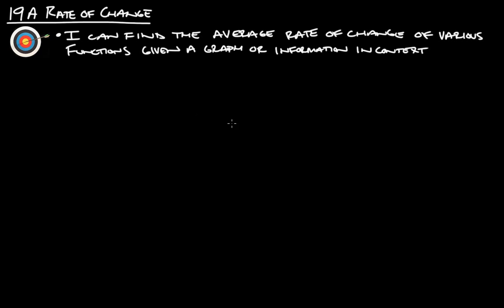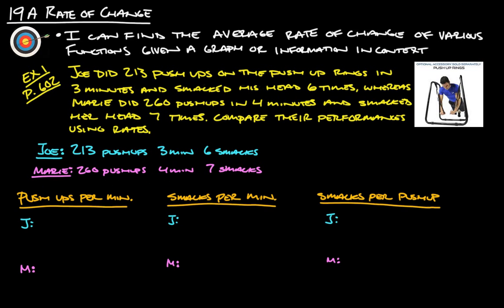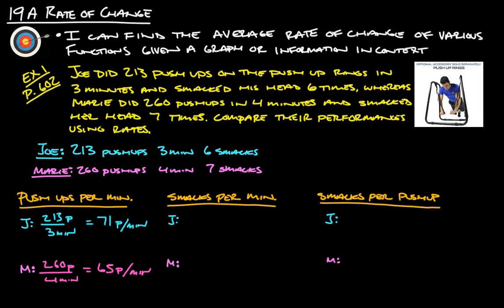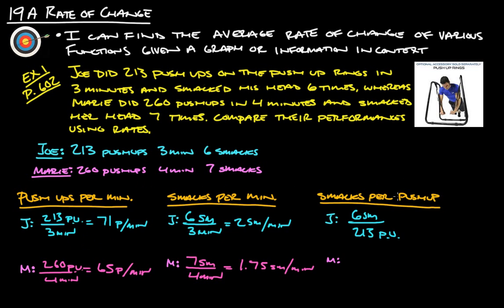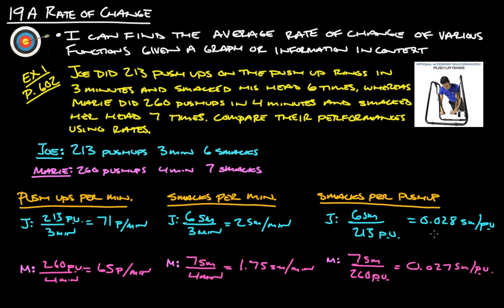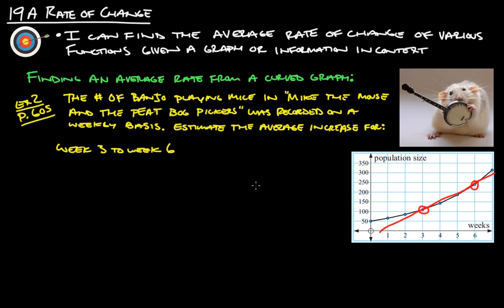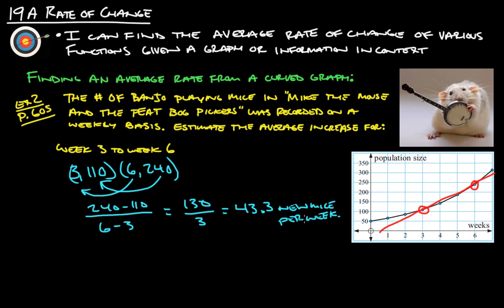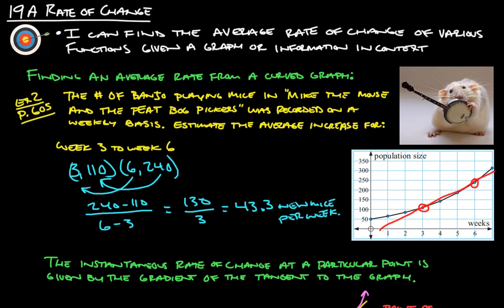19A Rate of Change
Ex. 1  0:31
Ex. 2  5:34